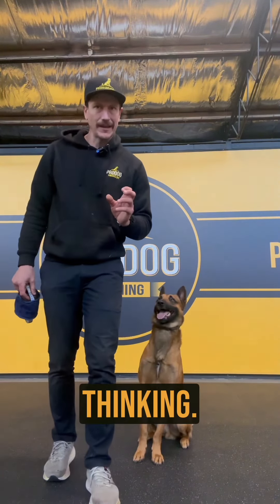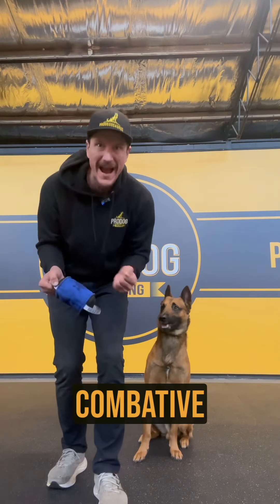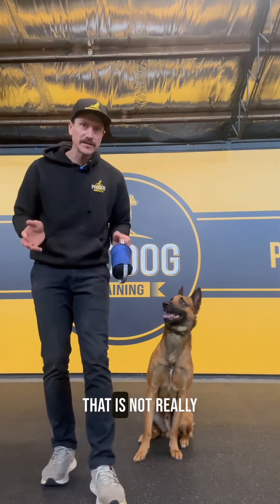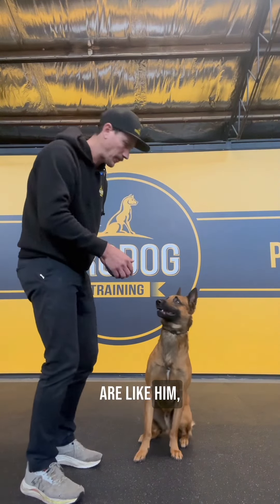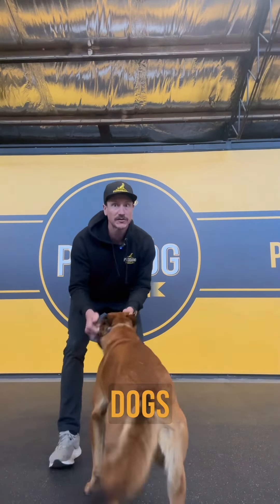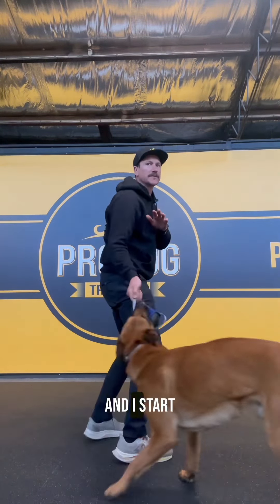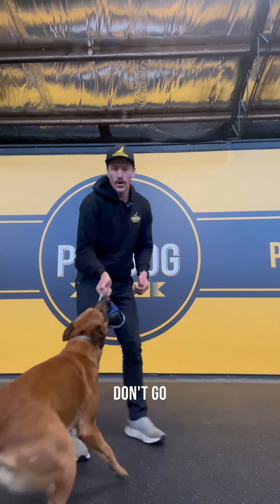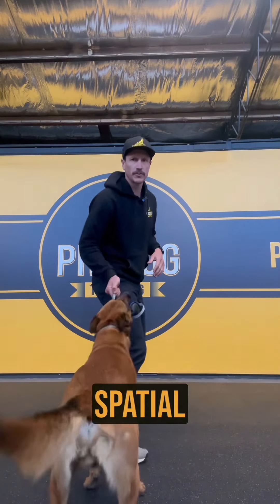Play Styles: Helpful tip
PLAY STYLES

Find the right approach for the dog. Each individual is different and will perceive the activity differently. Your body language will play a considerable part in how they respond to the game.